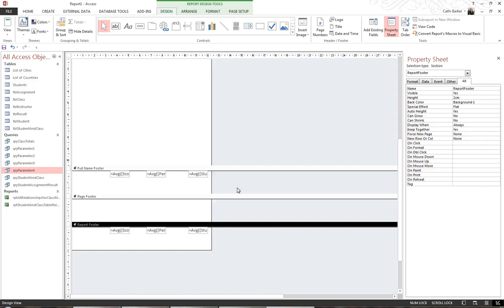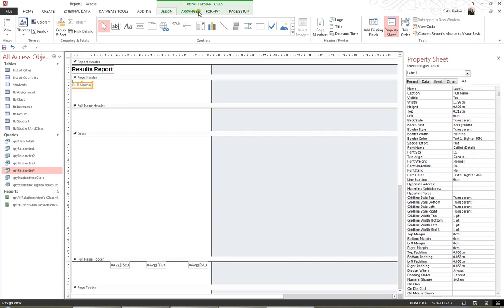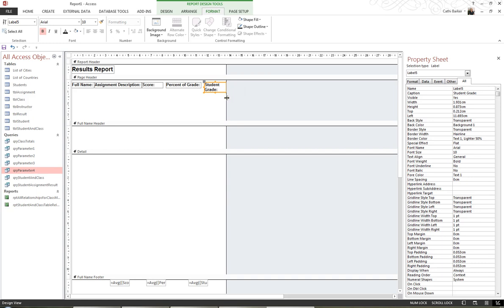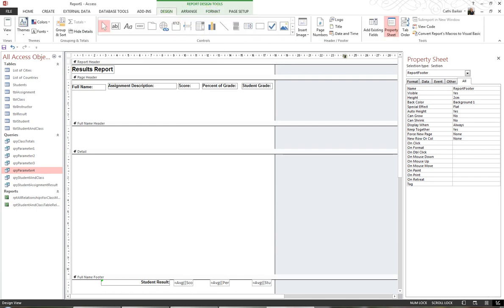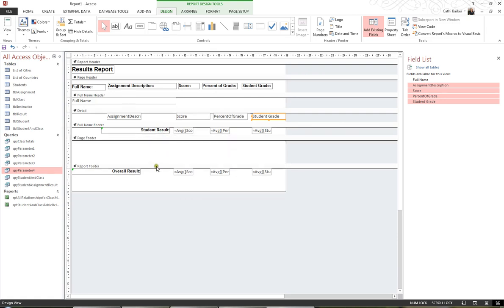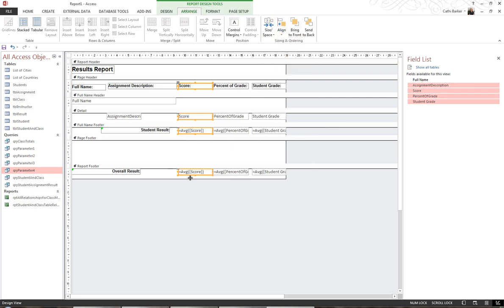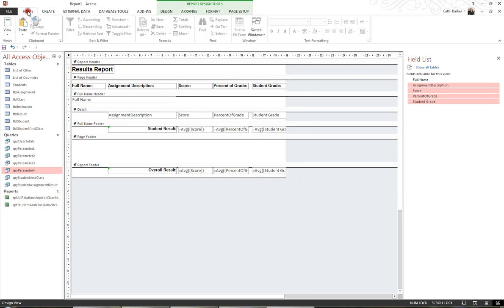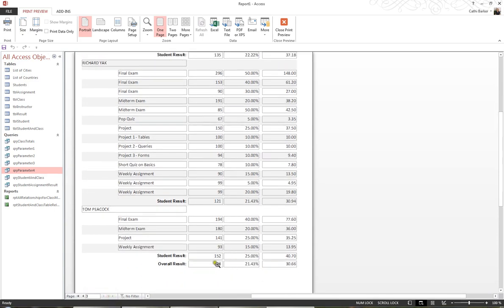Microsoft Access Video 21 labels and fields in reports